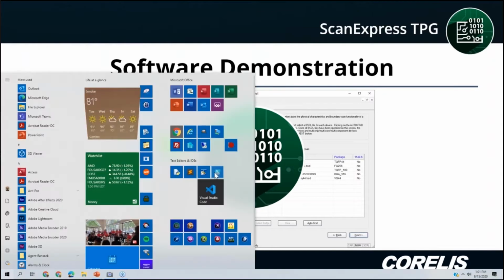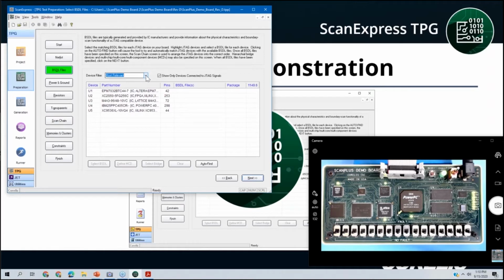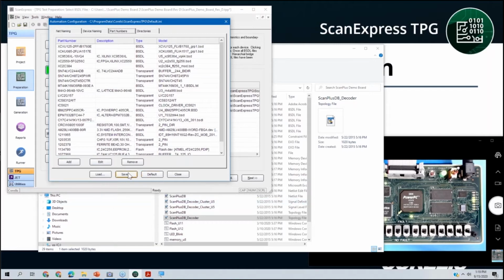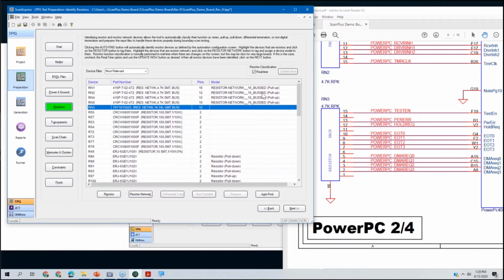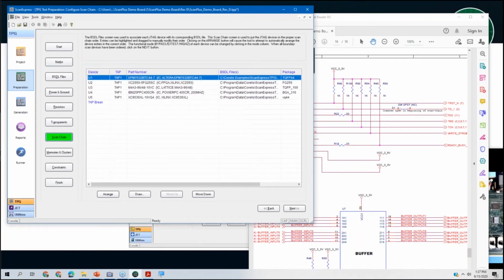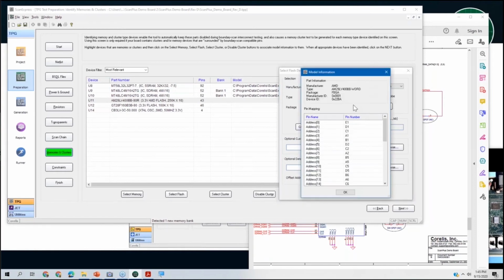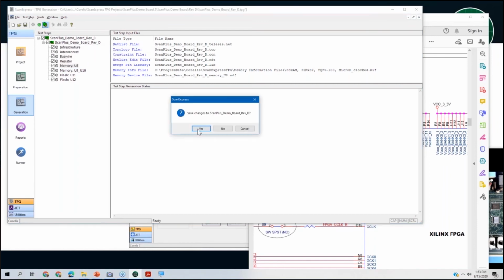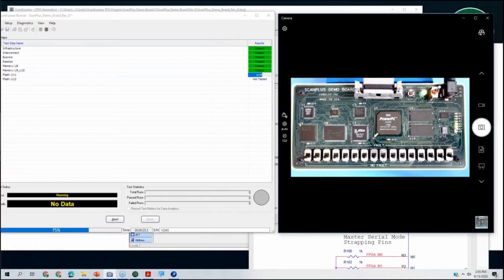ScanExpress TPG Test Pattern Generator Software Tutorial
ScanExpress TPG is a next generation intelligent test pattern generator that takes the process of boundary-scan automation to a new level in both performance and ease of use. ScanExpress TPG automatically generates test patterns that facilitate pin-level fault detection and isolation of all boundary-scan testable nets on a printed circuit board (PCB). ScanExpress TPG also creates test vectors to detect faults on pins of non-JTAG components such as clusters and memories that are surrounded by IEEE-11149.1 compatible devices.